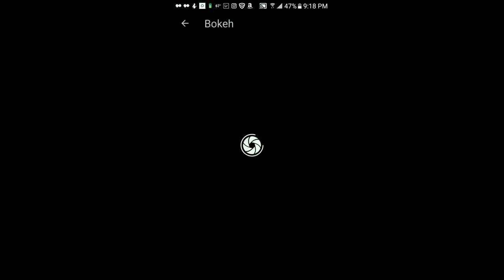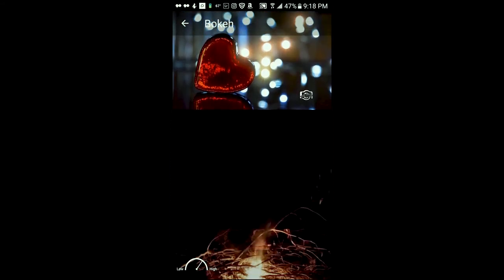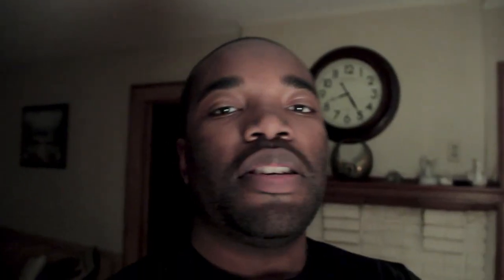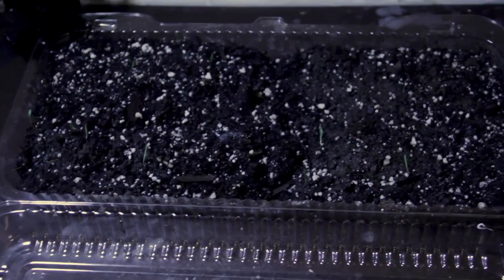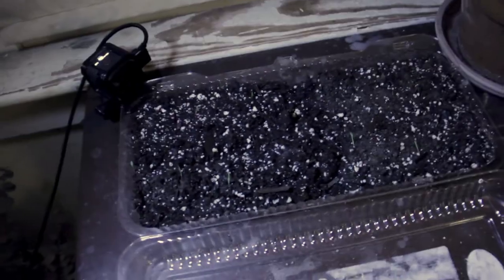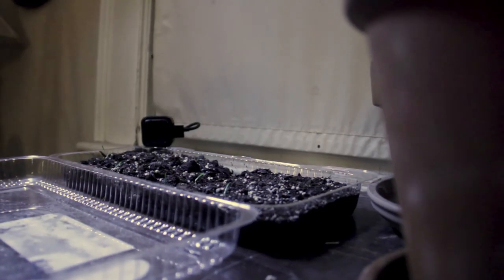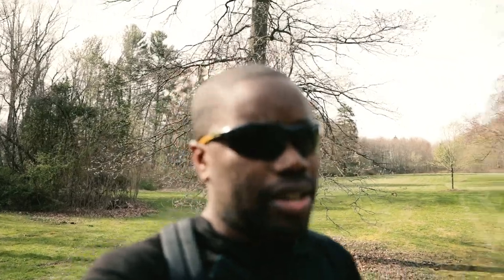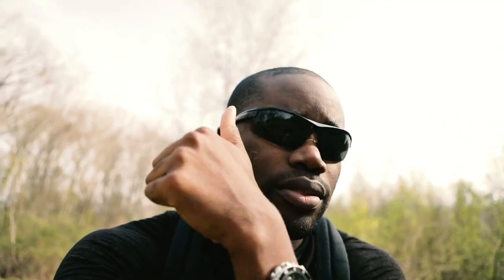WHAT IS BOKEH? w/GuruShots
shooting with:
5D Mark IV